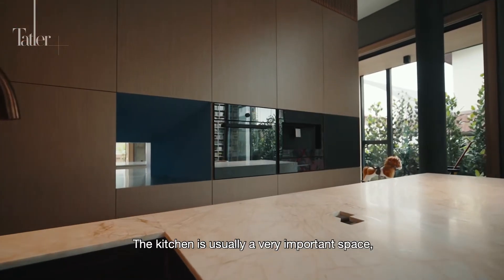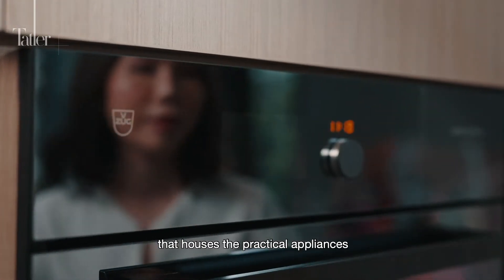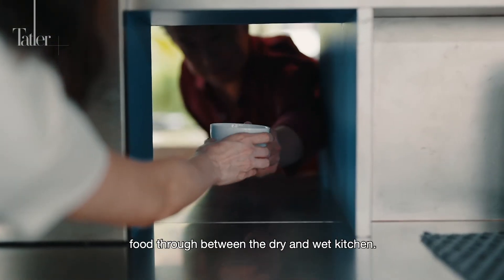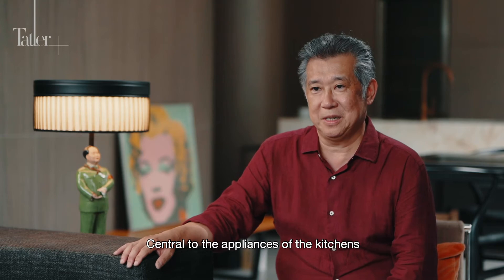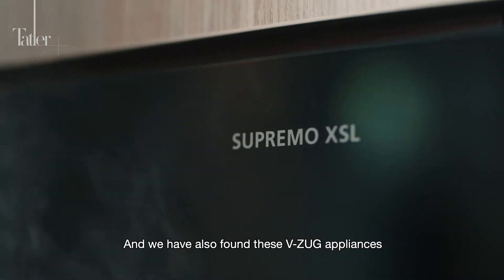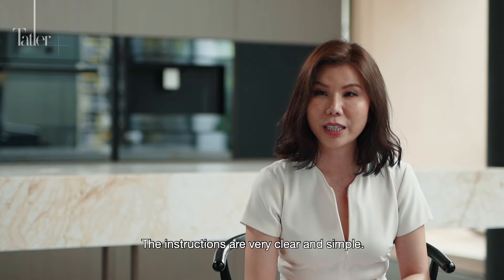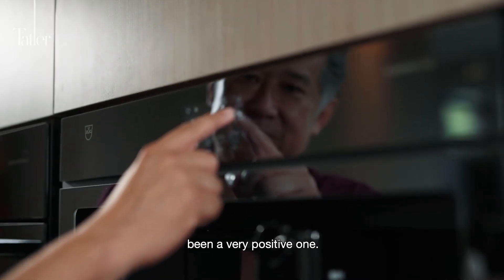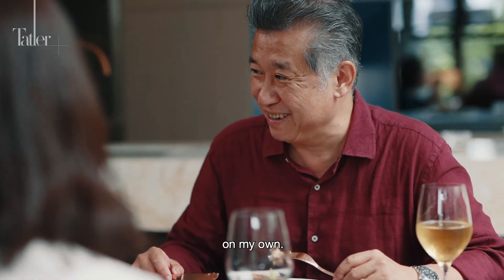Kitchen Tour: A Cat-Friendly Culinary Zone Made For An Architect's Family And Their Pets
Architect Rene Tan of RT+Q designed his new home with V-ZUG appliances while making ample room for culinary experiments and family bonding. See the dream kitchens in the architect's home in this video.